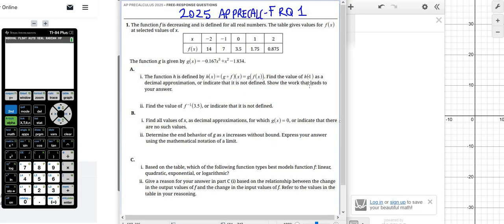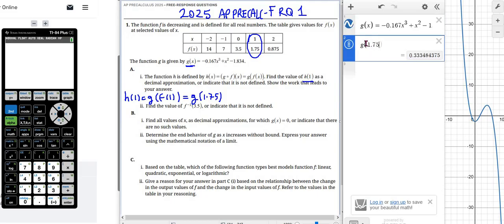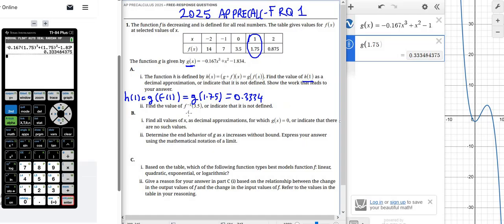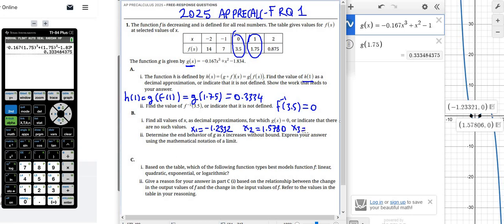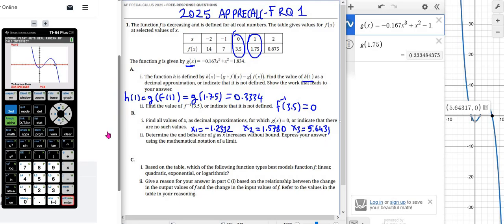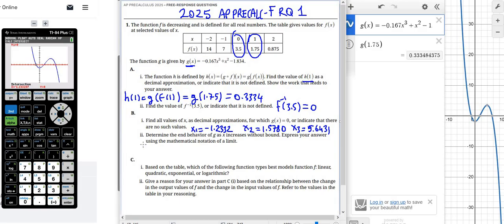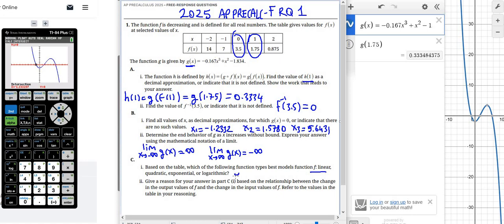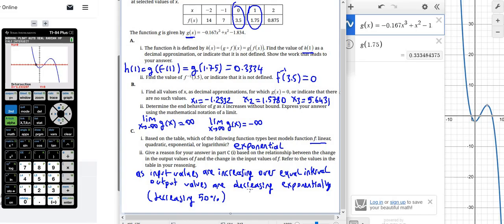AP Precalculus 2025 FRQ1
AP PRECALCULUS 2025 FREE RESPONSE QUESTION #1